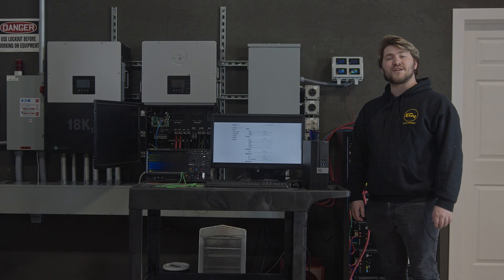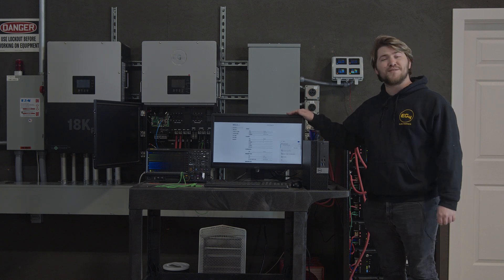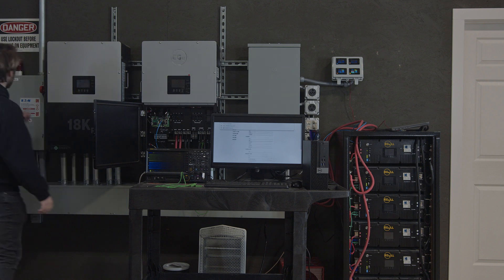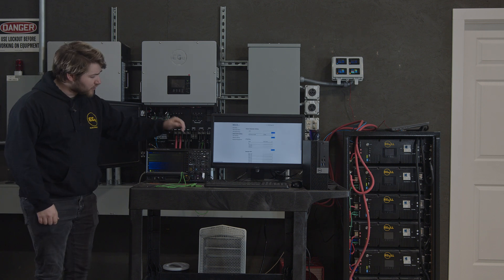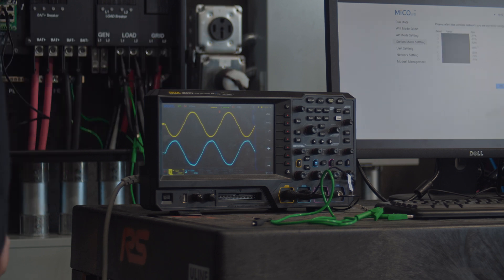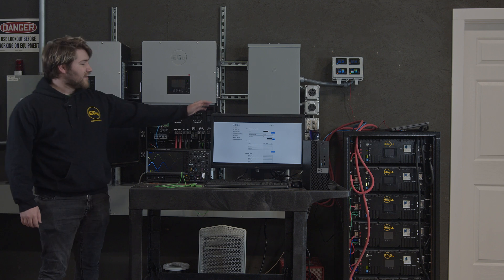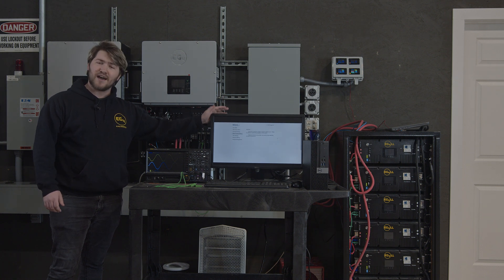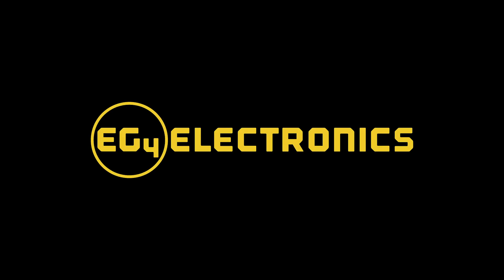EG4 18kPV Hybrid Inverter | Sine Wave & Transfer Test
In this video, Brayden tests the sine wave quality and transfer times for our newest hybrid inverter, the EG4 18kPV. This inverter is designed to help you make the most of your solar power system by optimizing energy production and reducing your reliance on grid electricity.